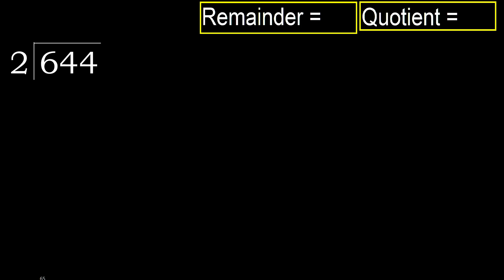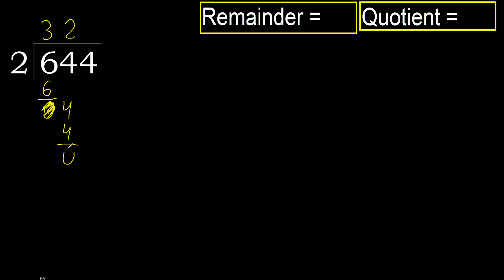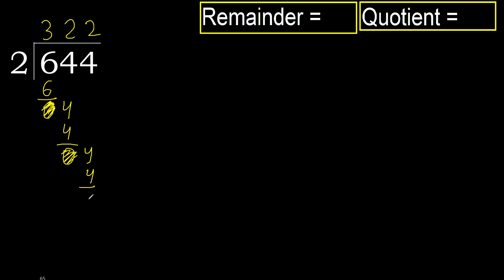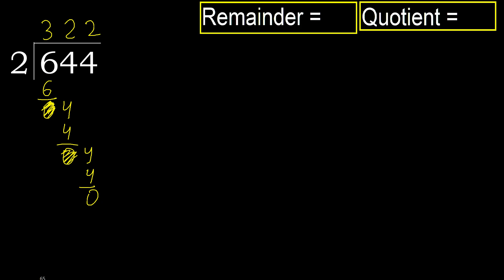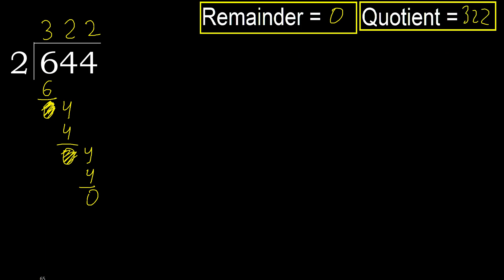Divide 644 by 2 , remainder . Division with 1 Digit Divisors . How to do